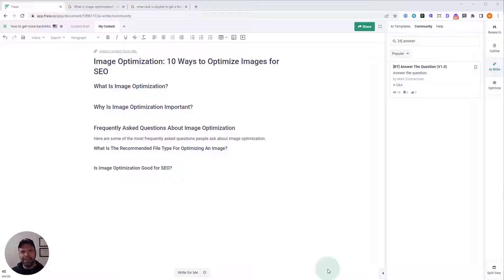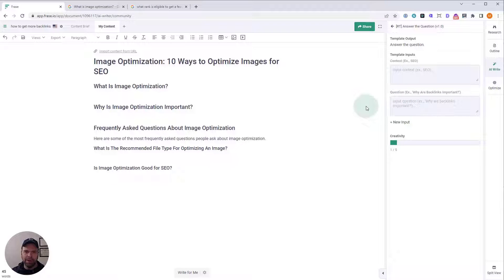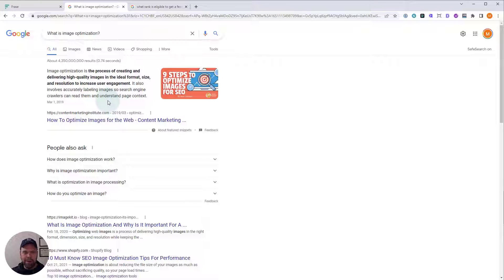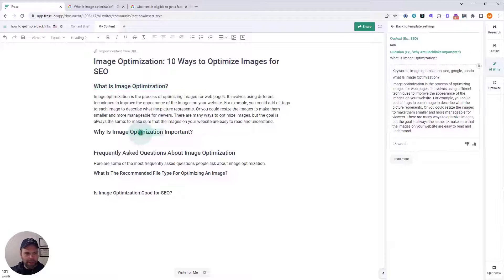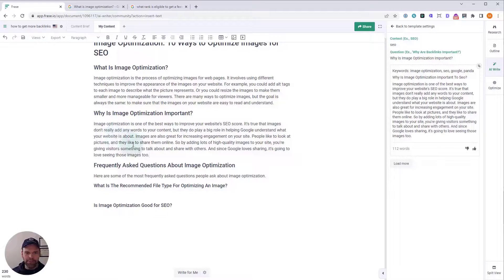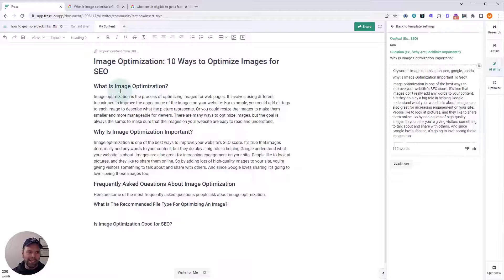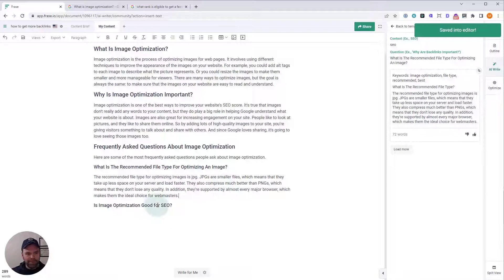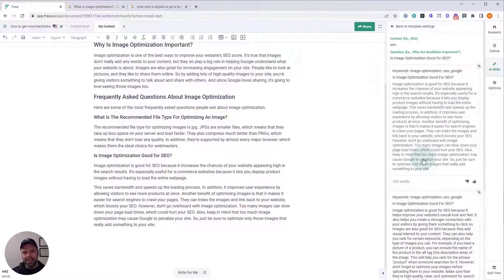Use Frase AI to Answer Questions & Get Featured Snippets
Learn how to use my FREE Frase community template "Answer the Question" like a pro! Use it to have the AI write an answer to a question in a way that lends itself to getting you a featured snippet.